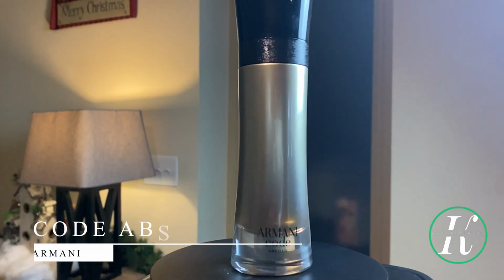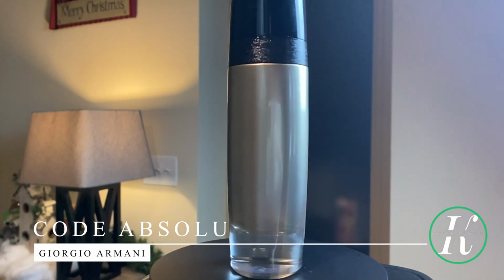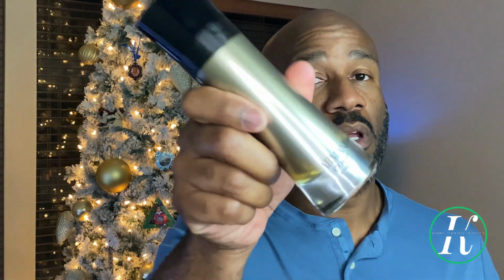Beautiful Cold Weather Fresh Fragrances For Men! Stay Cozy And Smell Good!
The cold months are known for complex gourmands and spicy orientals, but try putting in a few freshies that can brave the long cold days and nights. They are known for uplifting your mood and can change the way others perceive you!